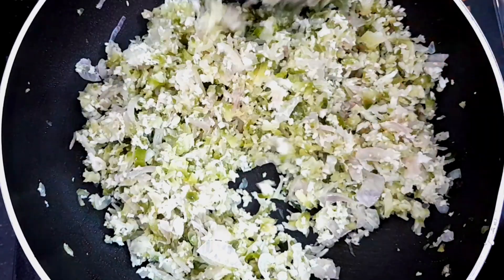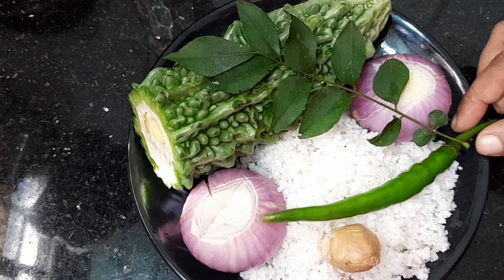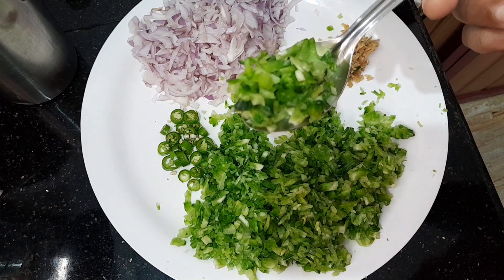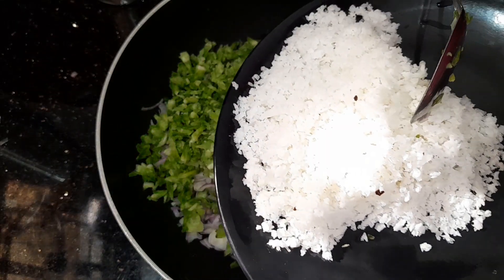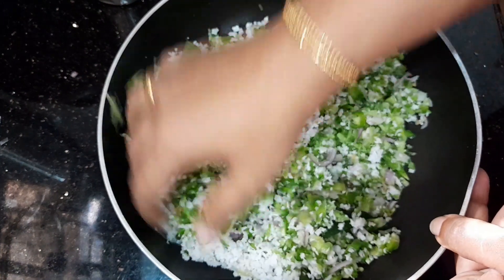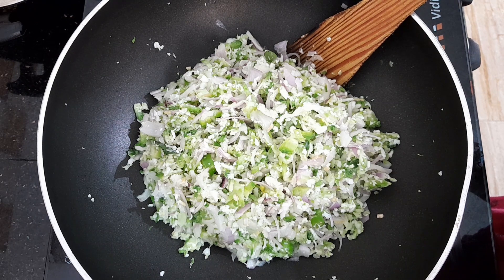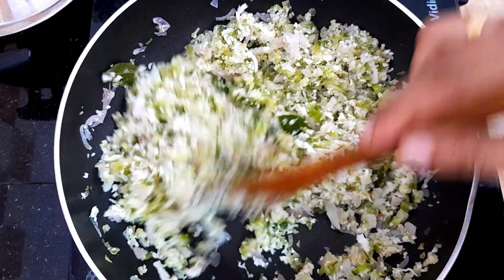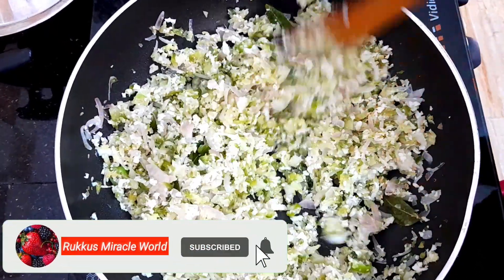കയ്പ്പില്ലാതെ പാവയ്ക്കാ തോരൻ || kayppakka/pavakka thoran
Rukkus Miracle World
Malayalam Recipe
Simple pavakka Thoran Recipe Malayalam
How to make pavakka Thoran
Thoran Recipe Malayalam
MalayalambThoran Recipe
How to make Thoran In Malayalam
 Kerala food
 Kerala side dish
 simple recipe Malayalam
 bachelors recipe Malayalam
 simple curry recipe Malayalam